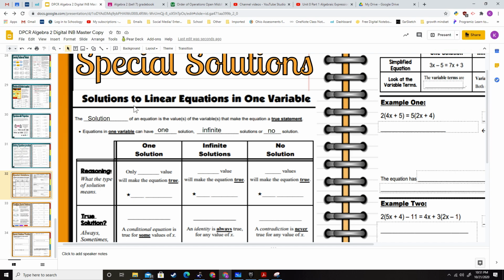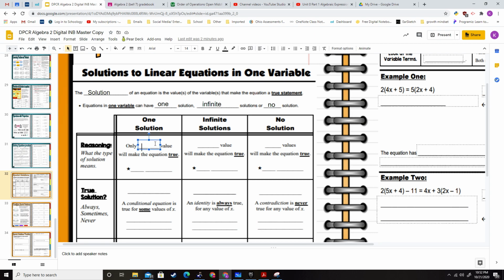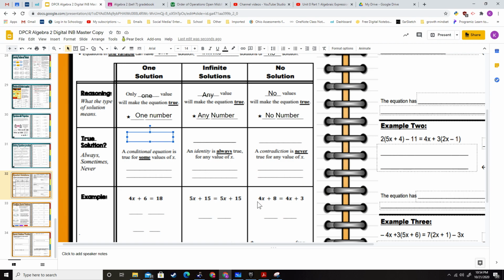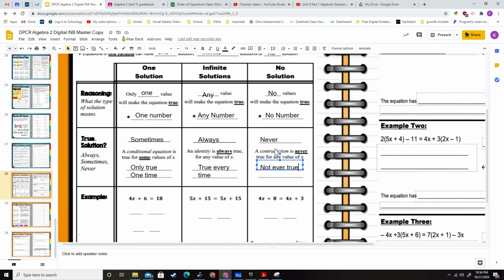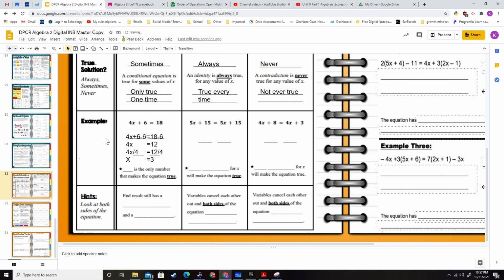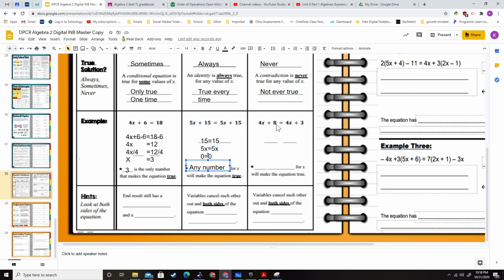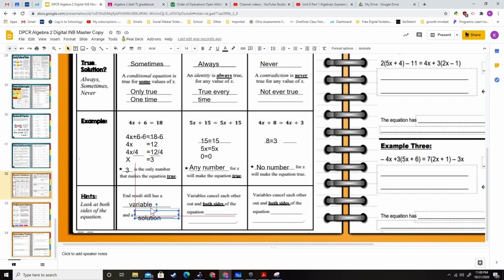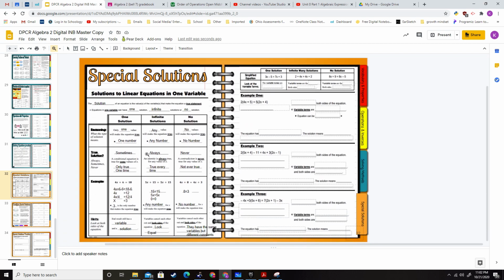Algebra 2 unit 0 part 2 Special Solutions pt 1